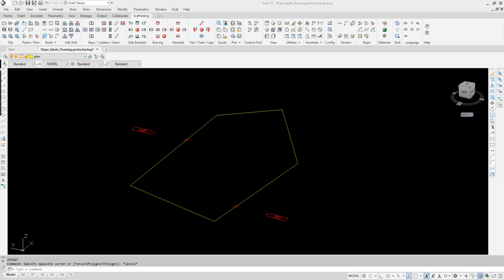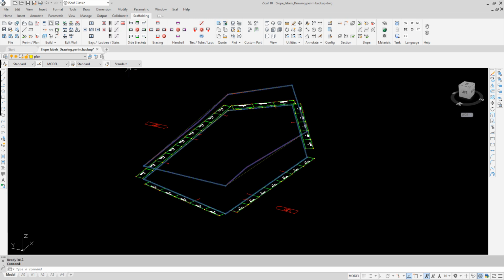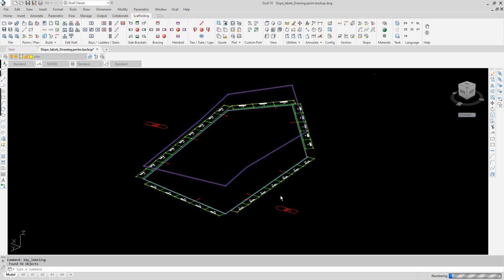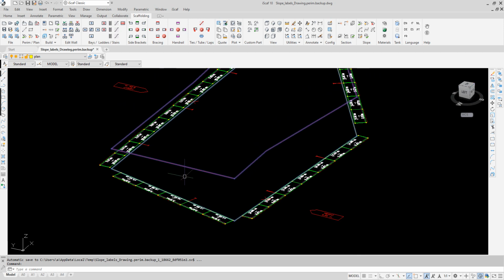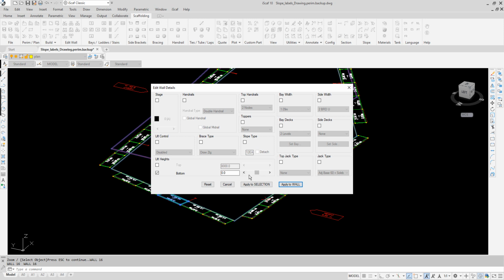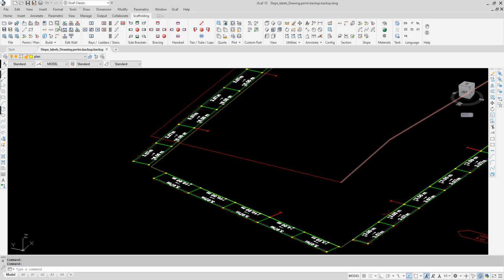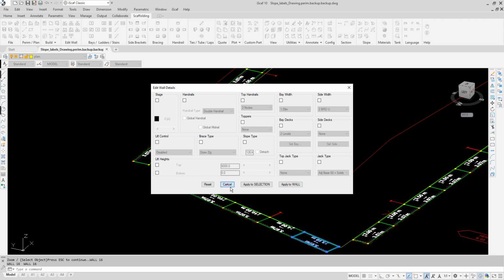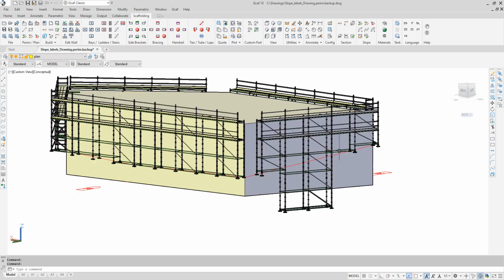iScaf®10 - 2023 - Using Slope Tags or Edit Wall for different ground conditions